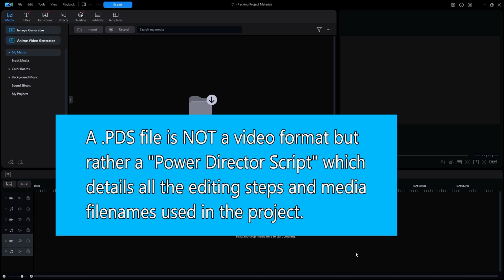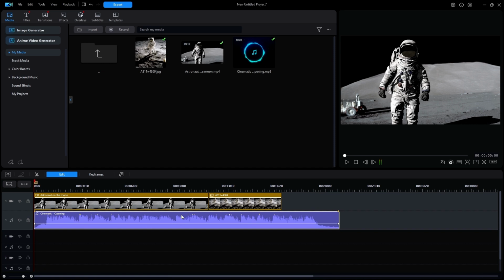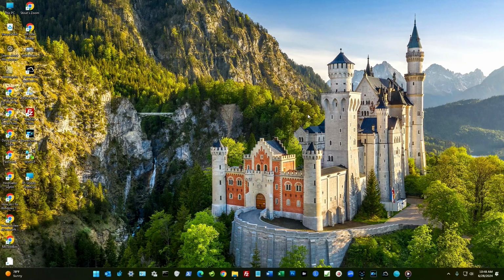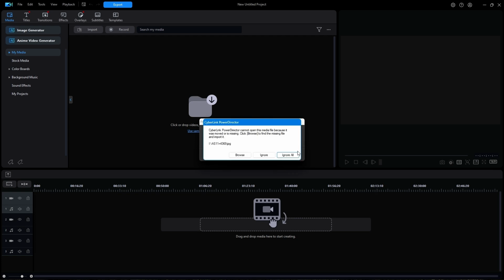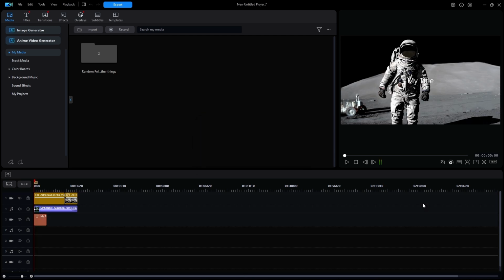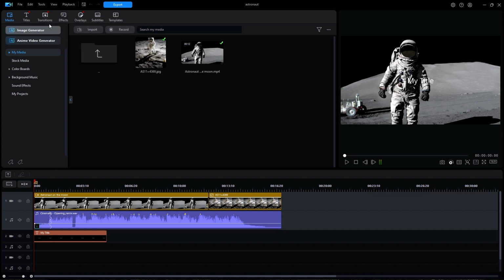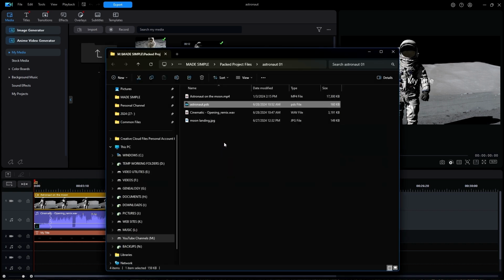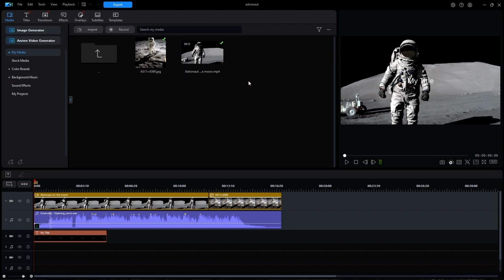61 - Packing Project Materials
61 - Packing Project Materials

We've all been there before. We've moved, renamed, or deleted media files without realizing they are needed in a certain video Project that we've created using Power Director.

Cyberlink provides a solution using the option to "Pack Project Materials" where everything is all copied into one folder regardless of how many different folders the media files are stored.

Your question and comments are most welcome.

Genre: Corporate
Title: Canyonland

Code: HBITS3EYQ3ACO20G